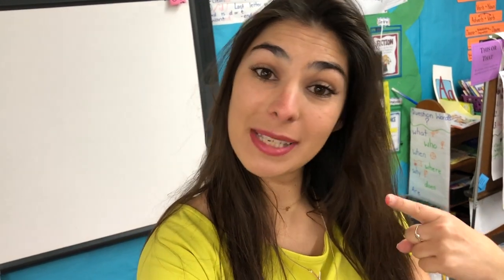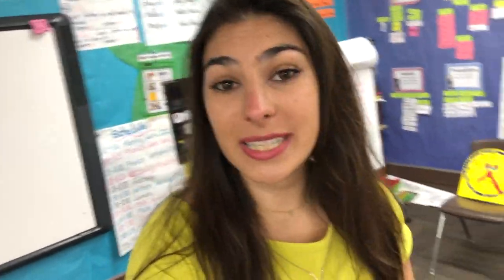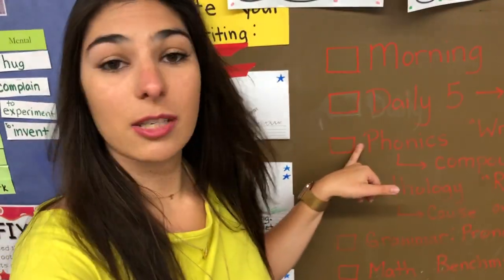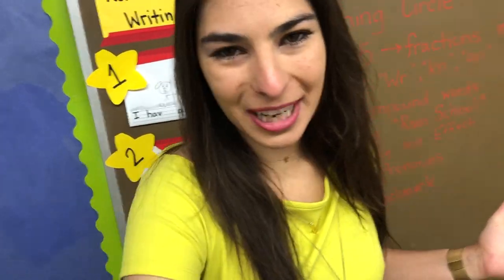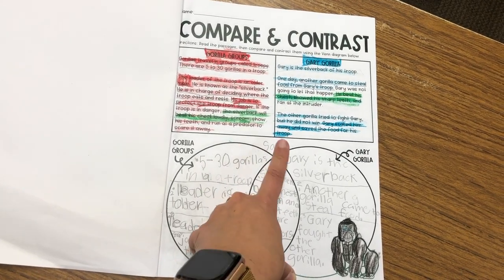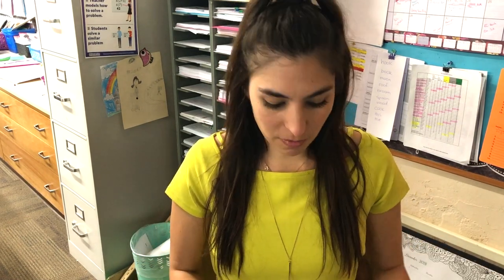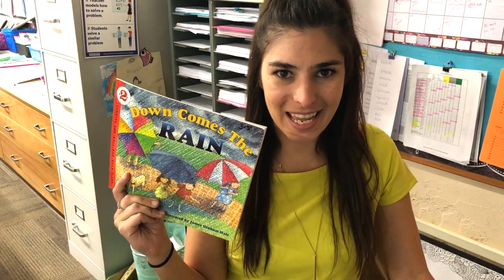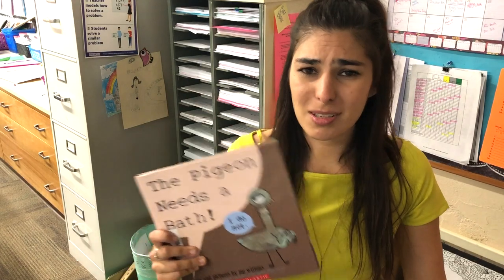DAY IN THE LIFE OF A FIRST GRADE TEACHER! Ep.4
Welcome back to another Day In The Life Of A Teacher! It is the end of the year and I can't believe it! This means super busy days, lots of testing, but also making more time for art and other fun stuff to make learning little extra engaging.
 Anywhooo, I figured I would show you what we're doing in our First Grade class!